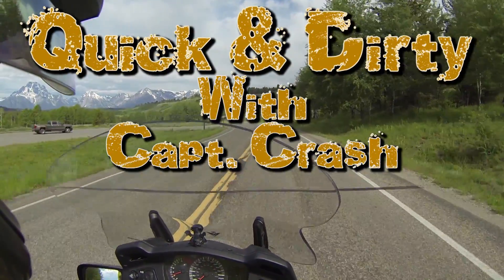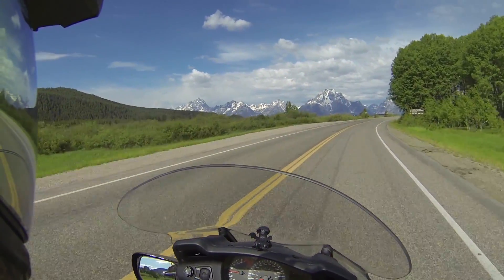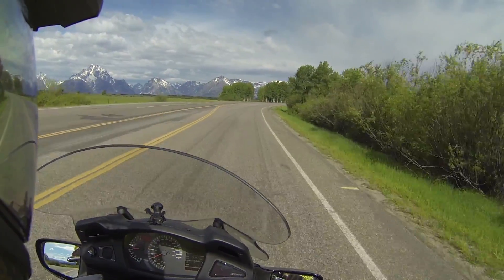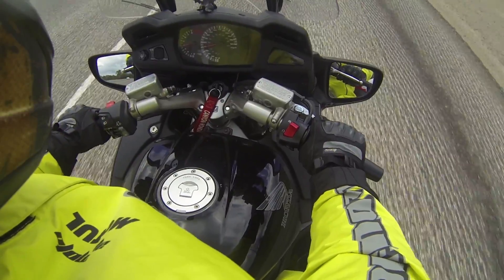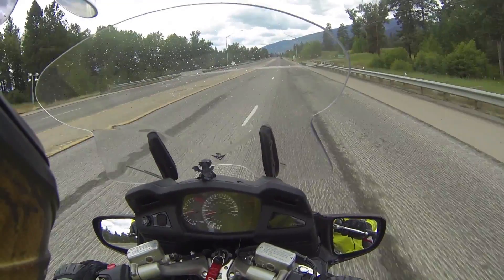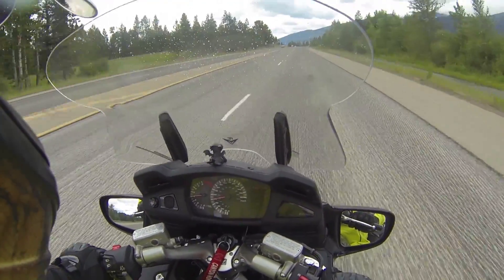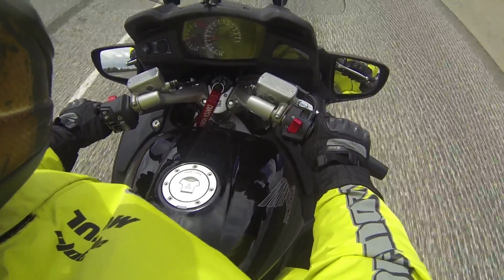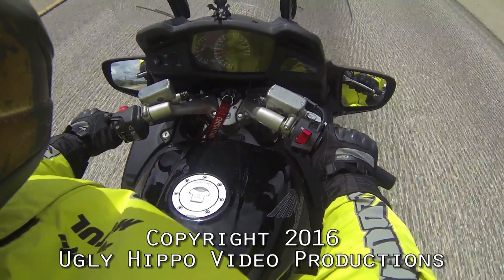Grooved Pavement 2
Asphalt is recycled and part of that recycling is grinding it up off the surface of the road.  Here's the dope.